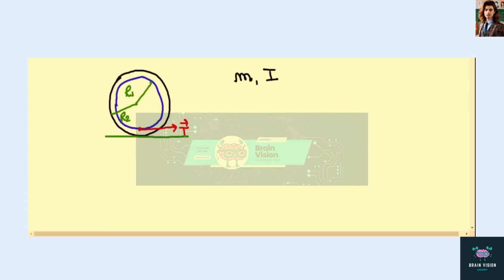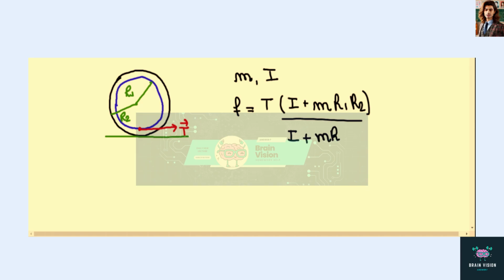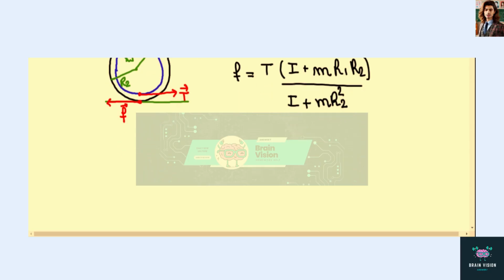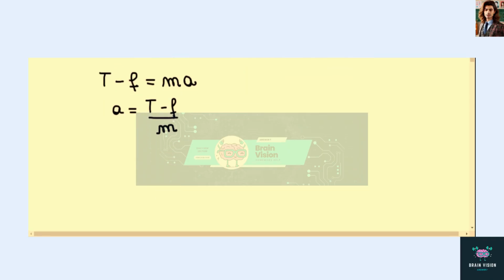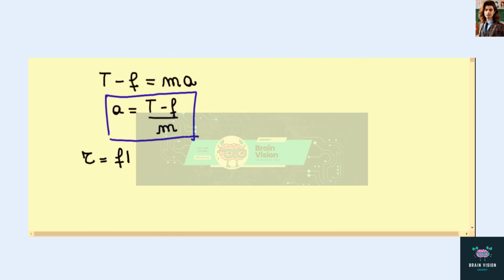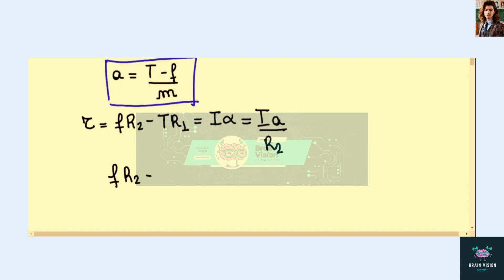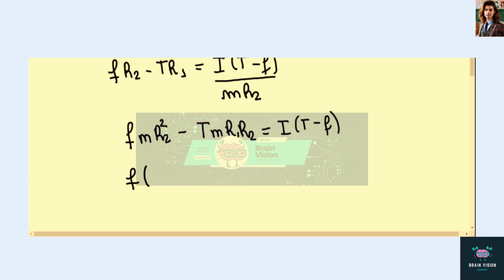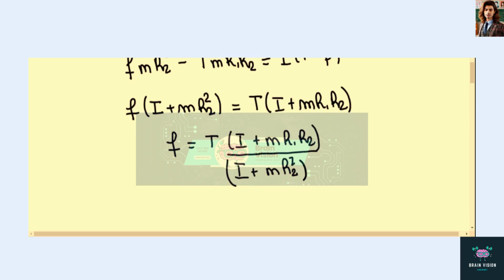The figure shows a simple model of the loading of a square thread of a power screw transmitting an a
The figure shows a simple model of the loading of a square thread of a power screw transmitting an axial load with an application of torque . The torque is balanced by the frictional force acting along the top surface of the thread. The forces on the thread are considered to be distributed along the circumference of the mean diameter over the number of engaged threads, . From the figure, , where is the root diameter of the thread and is the pitch of the thread.